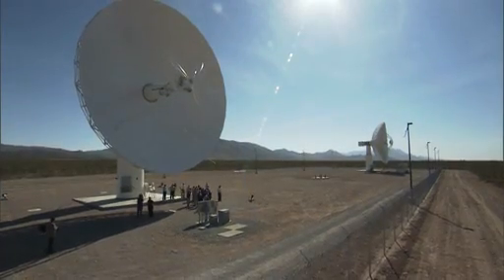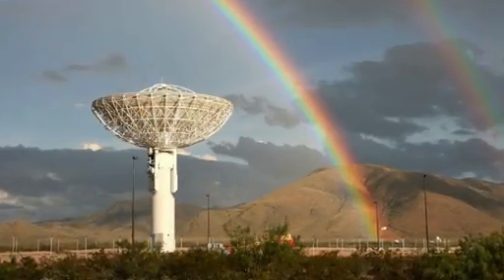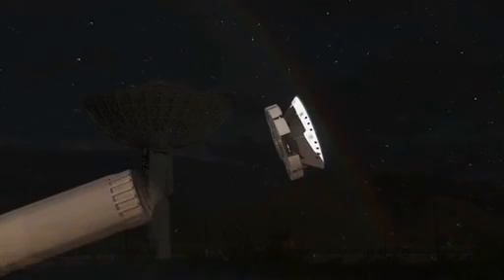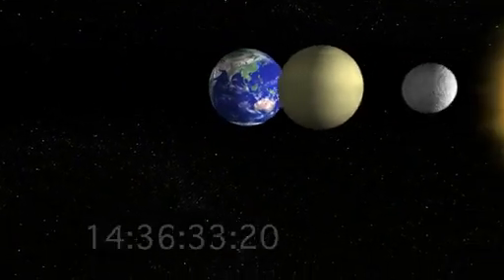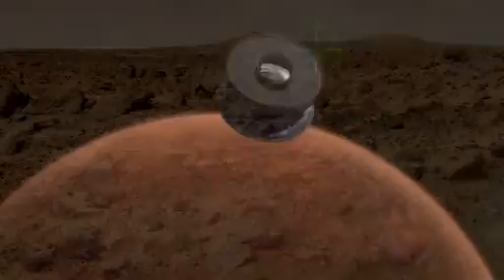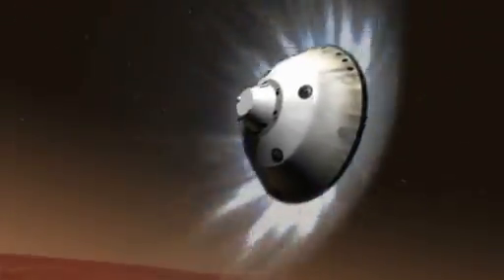Deep Space Atomic Clock Ticks Toward Success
Dr. Todd Ely, principal investigator for NASA's Deep Space Atomic Clock at the Jet Propulsion Laboratory in Pasadena, Calif., spotlights the paradigm-busting innovations now in development to revolutionize spaceflight navigation. The Deep Space Atomic Clock project is one of nine critical Technology Demonstration Missions now under way across the agency -- bridging the gap between laboratory development of valuable new technologies and full-scale testing in the space environment. (NASA/JPL)